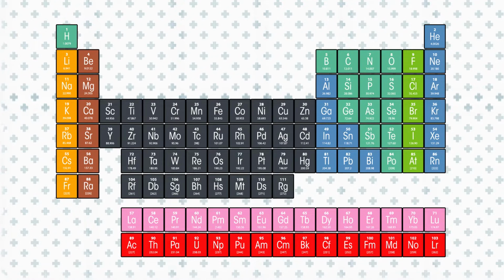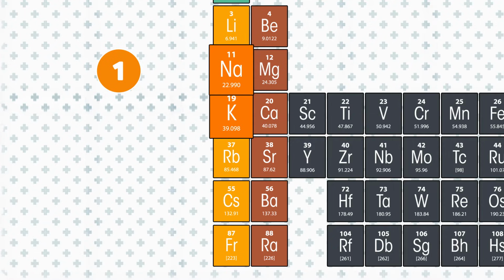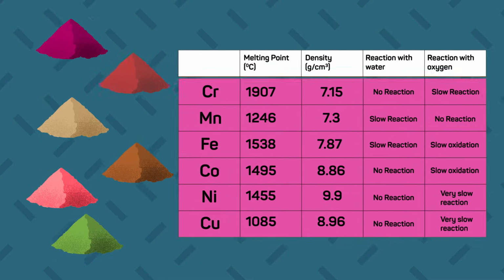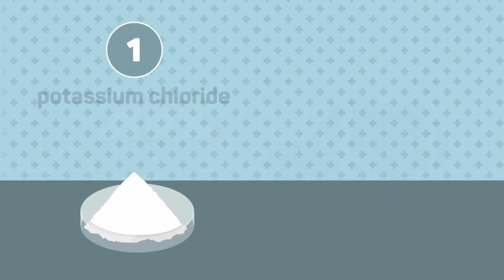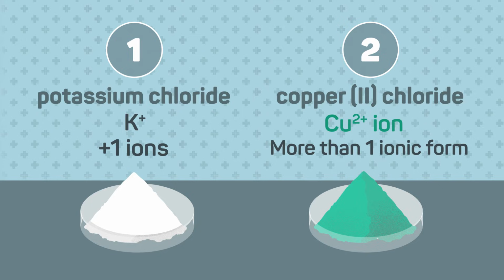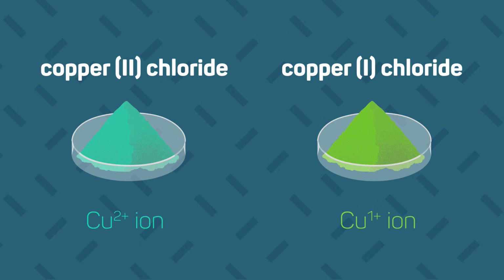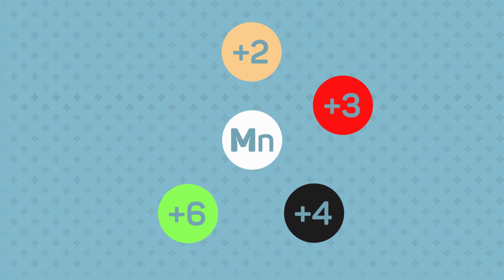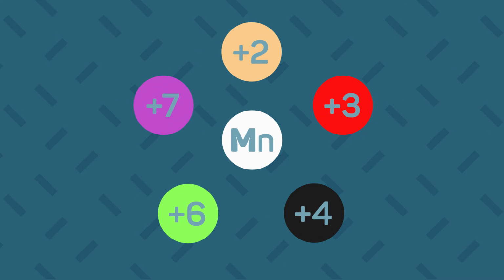Transition metals and their properties | Matter | Chemistry | FuseSchool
Transition metals all have similar and very useful physical and chemical properties. Their atoms can form ions with a variable charge which also gives them a range of colours in their compounds.

CREDITS
Animation & Design: Chloe Fyvie Adams
Narration: Dale Bennett
Script: Alistair Haynes